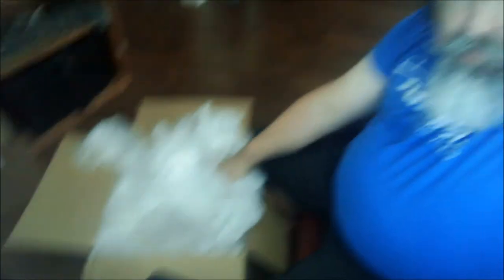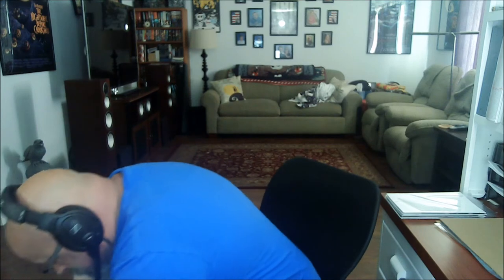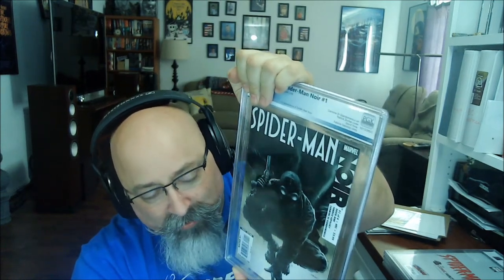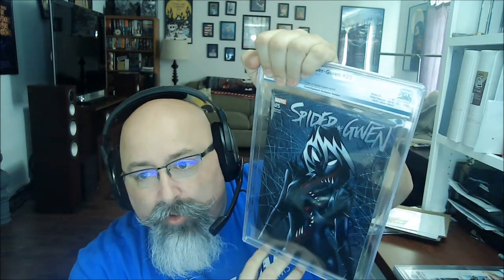PGX Unboxing: 20 Modern Books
20 books back from PGX.  These were out longer than expected due to supply chain issues they experienced as a result of COVID, but the results were worth the wait.

As usual I sent these in with pre-screen for pressing, by doing this PGX will review each book upon arrival and determine if it will benefit from a press.  The upside is I only pay for the pressings that are necessary, and don't have to guess or spend money on presses that wont matter.  The net result is that 14 of the 20 books were pressed hence the grades we received.

What did you think about that Invincible Ironman #9, or Spider-man Noir #1?

I do not receive payment, compensation, discounts, or any other preferential treatment for the making of this or any video from anyone or company.  The opinions expressed are my own.  While I own the comic books shown, the characters, art, and stories within those books belong to their copyright holders, no permission was sought to display their images as I do not profit off these videos in anyway.